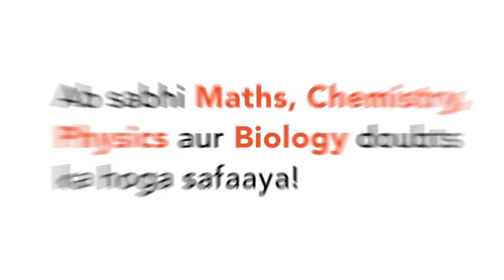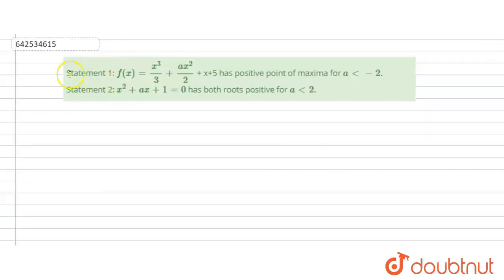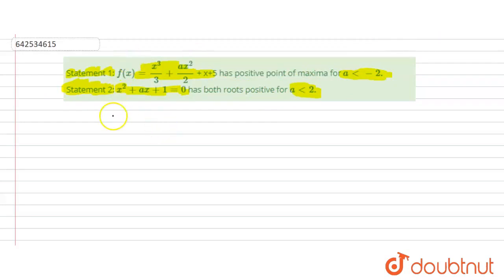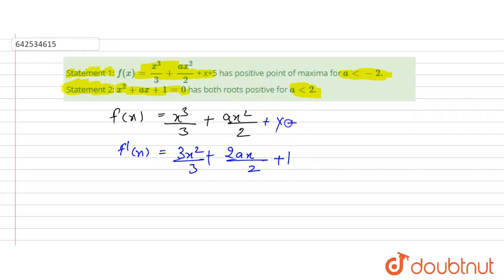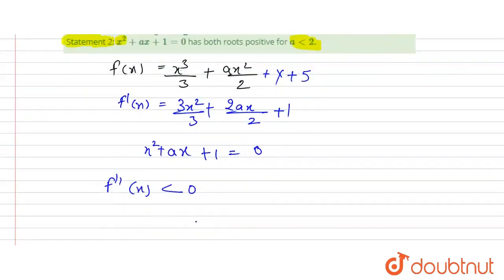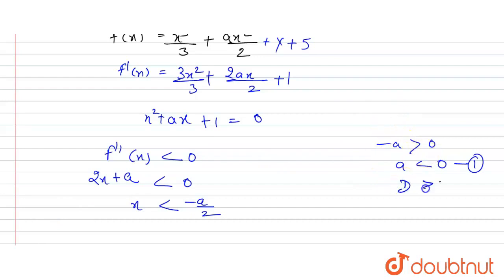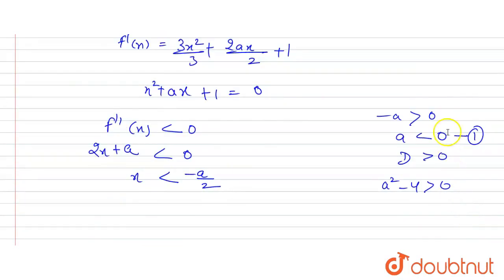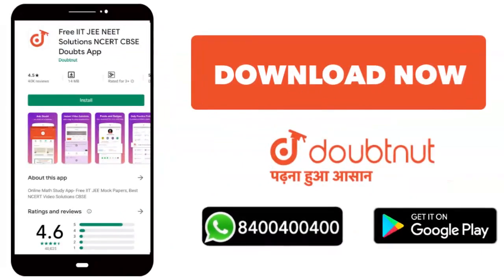Statement 1: f(x)=(x^3)/3+(a x^2)/2\n+ x+5 has positive point of maxima for alarr2.\n\nStatement...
Statement 1: f(x)=(x^3)/3+(a x^2)/2\n+ x+5 has positive point of maxima for alarr2.\n\nStatement 2: x^2+a x+1=0\nhas both roots positive for alt2.
Class: 12
Subject: MATHS
Chapter: APPLICATION OF DERIVATIVES
Board:IIT JEE

👉 Have Any Query? Ask Us.